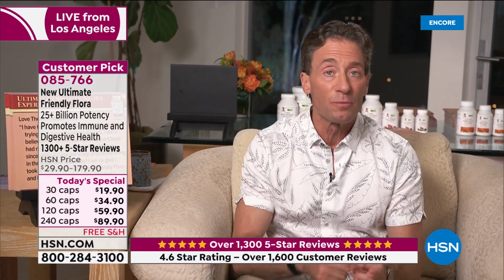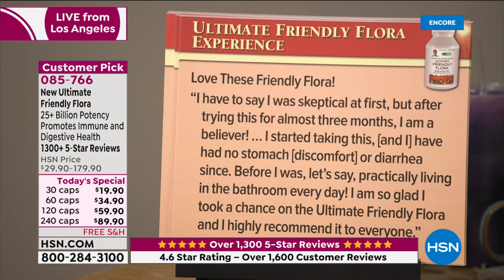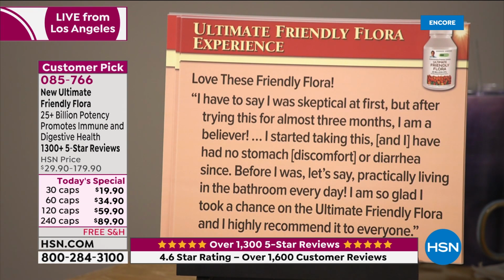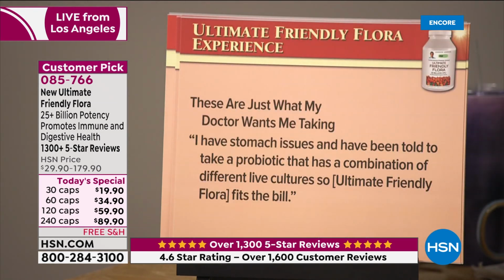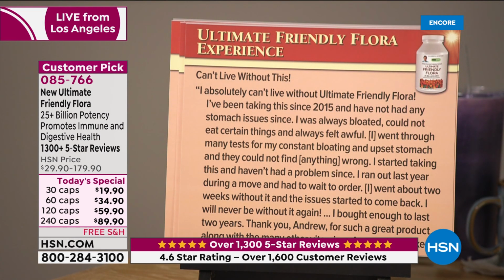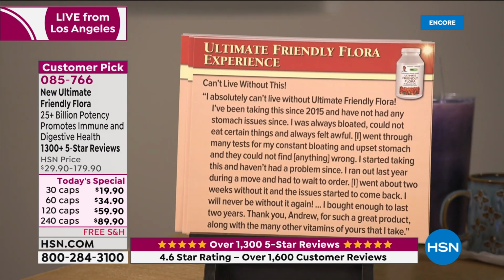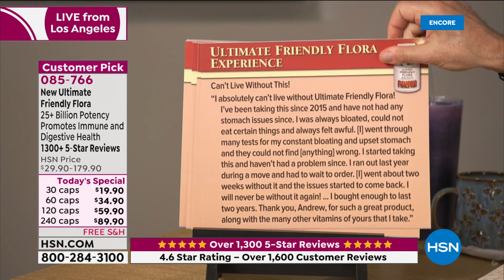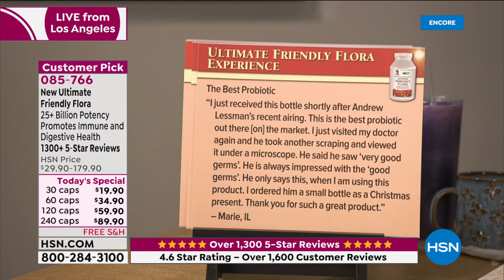Ultimate Friendly Flora 30 Capsules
Andrew Lessman's Ultimate Friendly Flora
Andrew Lessman's Ultimate Friendly Flora is a comprehensive blend of five established, beneficial probiotic strains, delivering an exceptional 25 Billion Colony Forming Units (CFU) per capsule.

Probiotic means "for life" and probioticrich foods have been consumed for thousands of years. However, our diet is no longer rich in microflora with yogurt remaining one of its only sources, which typically contains unwanted calories and sugar and only provides unreliable levels of a single strain of microflora. There are trillions of beneficial microorganisms (microflora) in our body and their healthy balance is essential to the health of our digestive and immune systems.

Our Friendly Flora is designed to enhance the balance of these microorganisms in our digestive, immune, urinary and genital systems. It is well established that the microflora in our GI (gastrointestinal) tract play a vital role in promoting healthy digestion, including nutrient absorption and regularity. Maintaining a proper balance of our microflora is also essential to healthy immune system function. The delicate balance of microflora is easily upset by stress, poor diet, digestive issues and aging. This fragile balance is further disrupted by medications that affect the digestive system and its pH balance, such as antacids or antibiotics, which can entirely wipe out our microflora.

Ultimate Friendly Flora provides 25 Billion Colony Forming Units per capsule of five carefully selected varieties of established, beneficial microflora to ensure the essential benefits of these remarkably healthy "friends."

    30count Ultimate Friendly Flora easytoswallow capsules